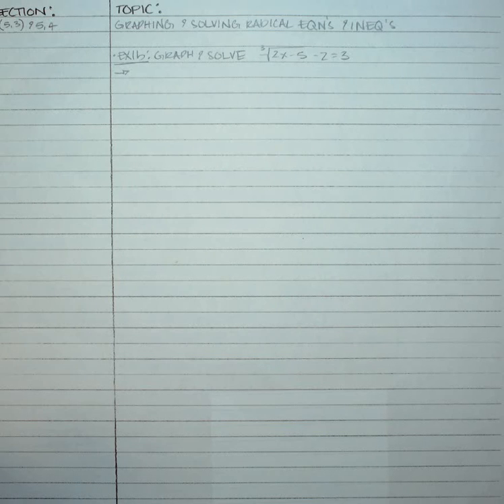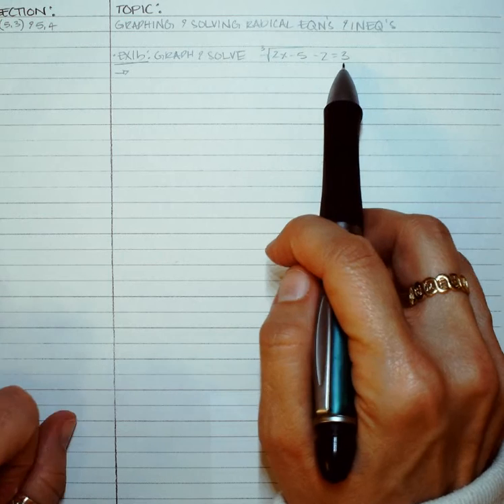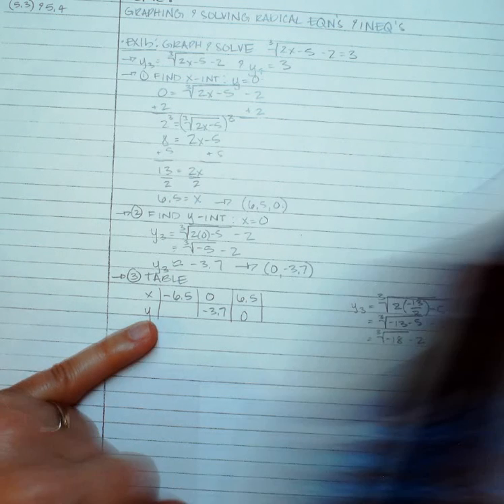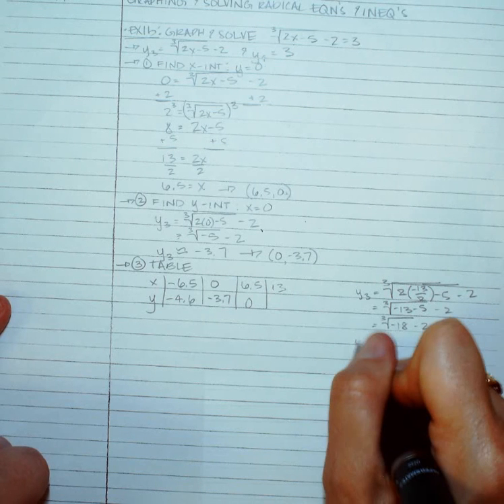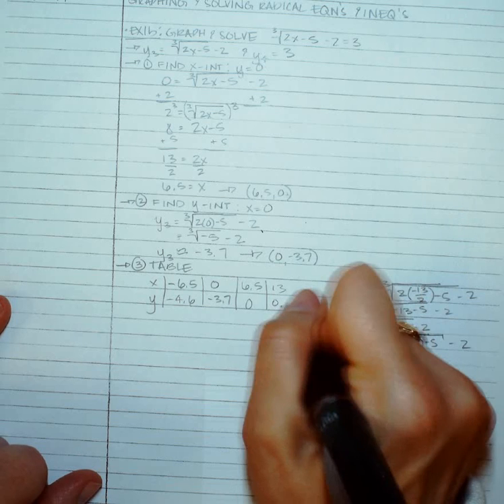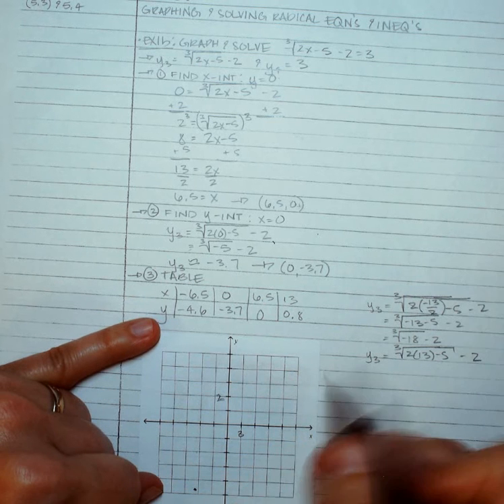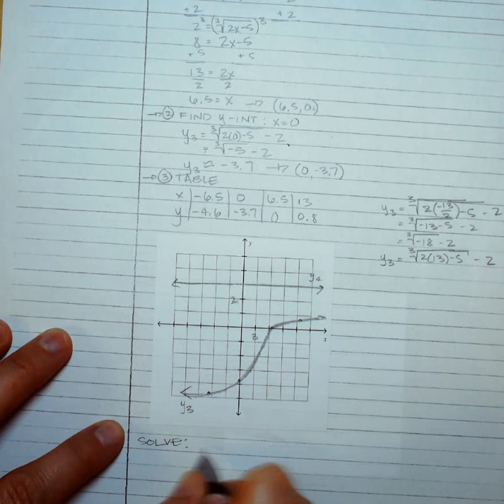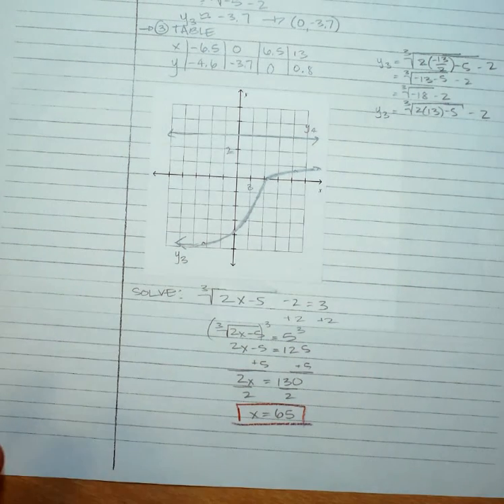5 3&5 4notesEx1b